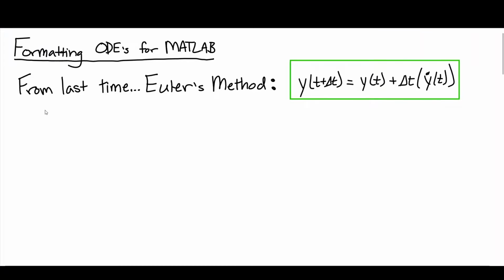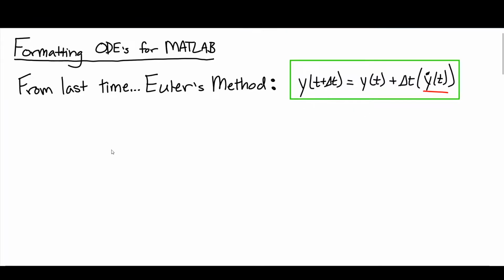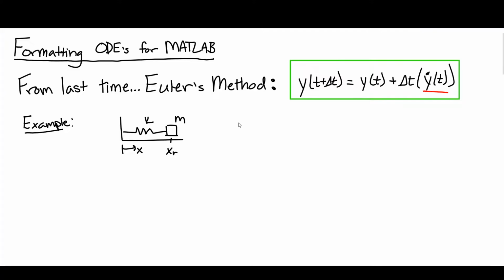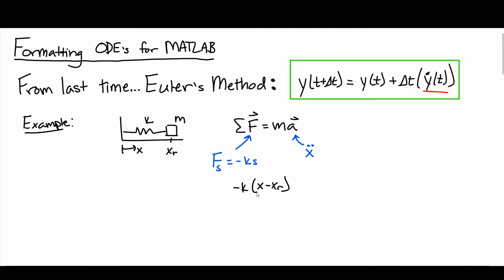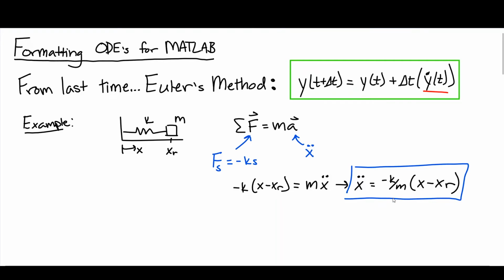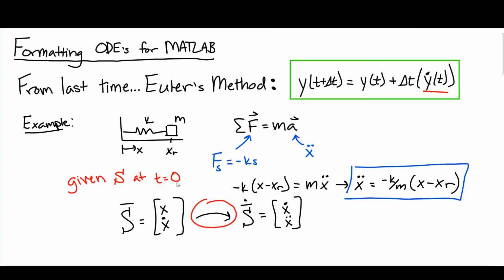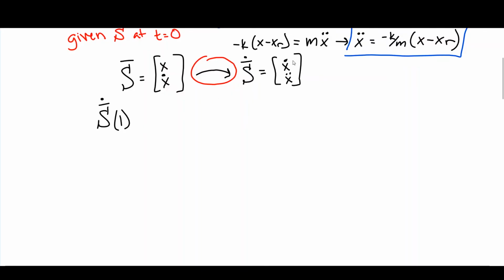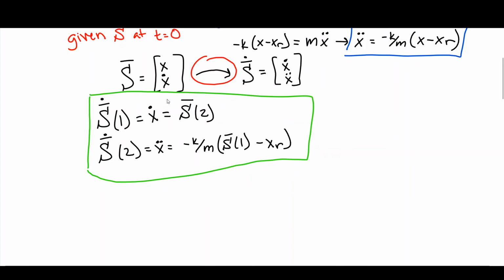Introduction to ODE45 (3/6): Formatting ODEs for MATLAB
This video serves as the third of a series of videos introducing MATLAB's 'ODE45' function in the context of an undergraduate dynamics course.

In this video we will discuss how to express a higher order differential equation into a series of first order differential equations.